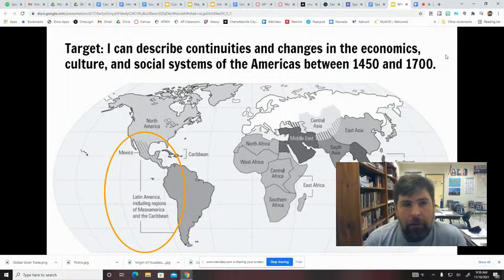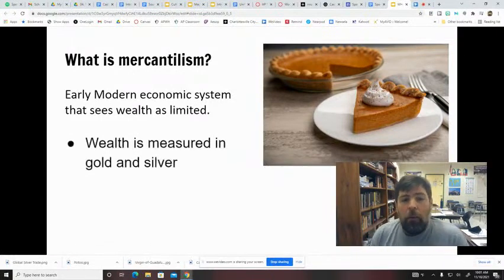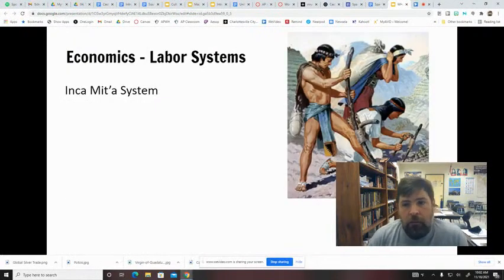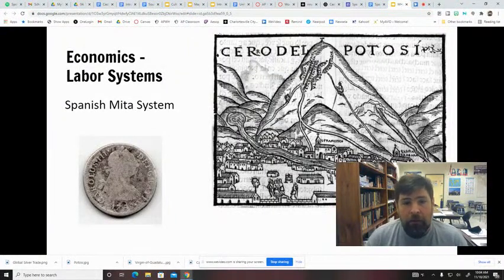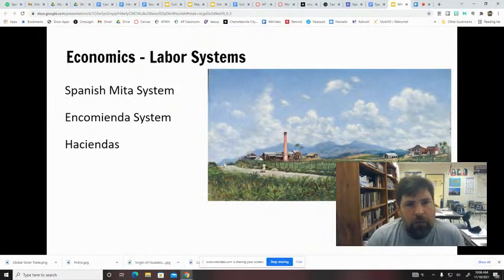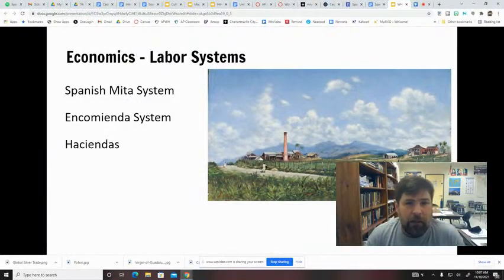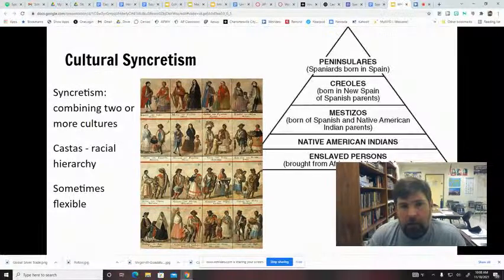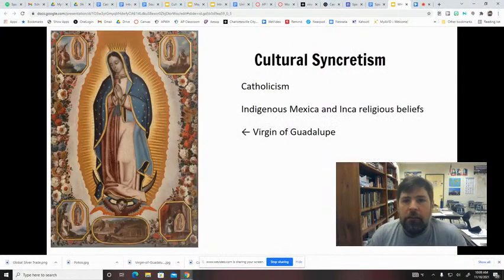#1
Clase sobre el Imperio español